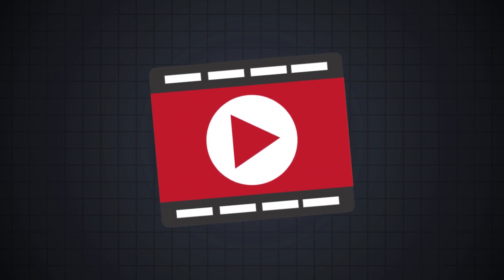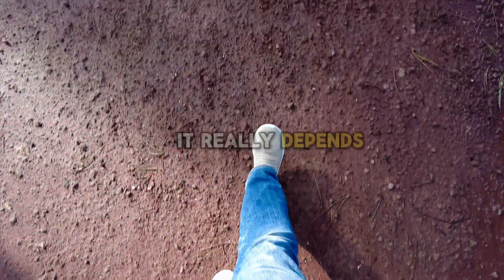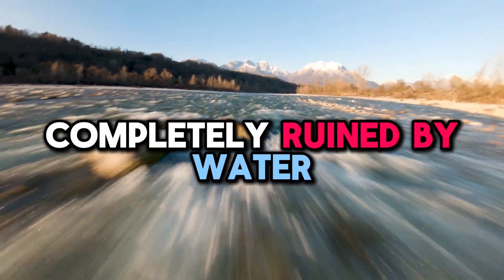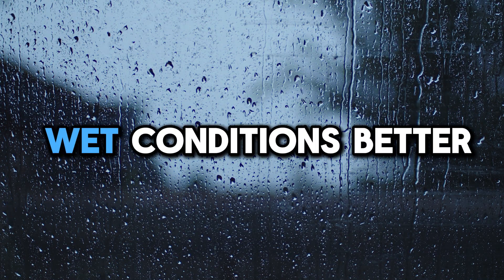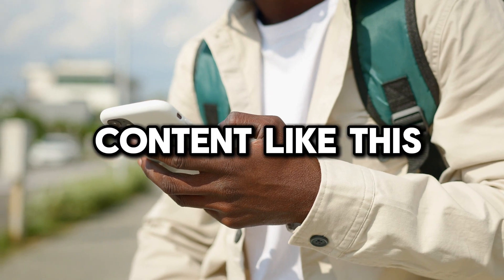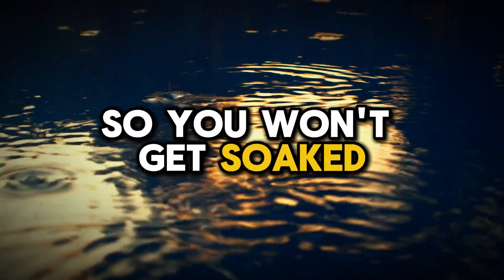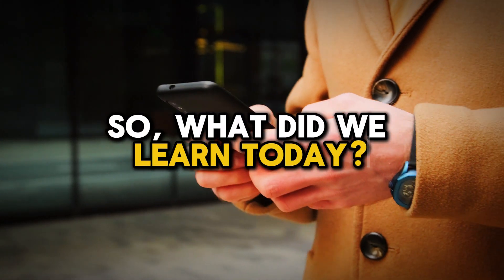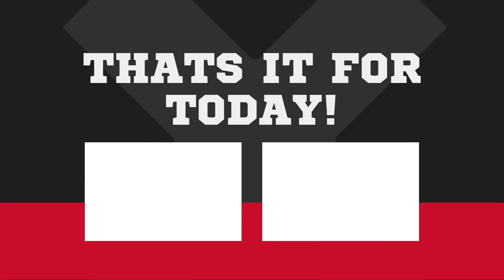Are Hey Dude Shoes Waterproof? What You Need to Know | Test No: 2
Hey Dude shoes are super comfy and lightweight, but they are not fully waterproof. Some styles are water-resistant, meaning they can handle a little bit of water, like splashes or light rain. However, they aren’t made for heavy rain or getting soaked.

Hey Dude Men's Wally H2O
Hey Dude Adult Eloise Schwarz

Don't forget to give this video a thumbs up if you find it helpful, and be sure to share it with your friends who are also finding either this sneakers true to size.

                                     More Content On ImposterFoot!

Related:

Are Hey Dude shoes water-resistant?